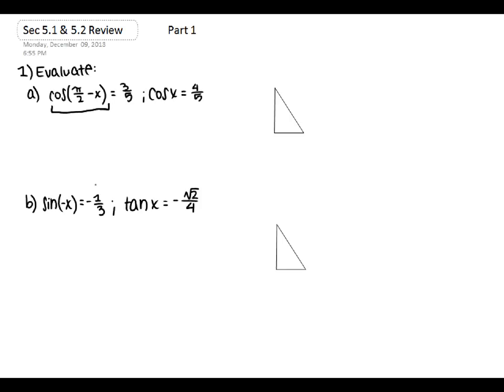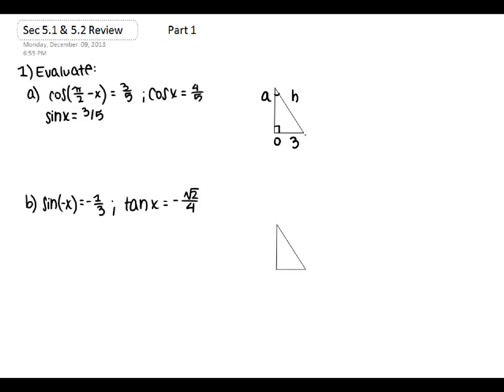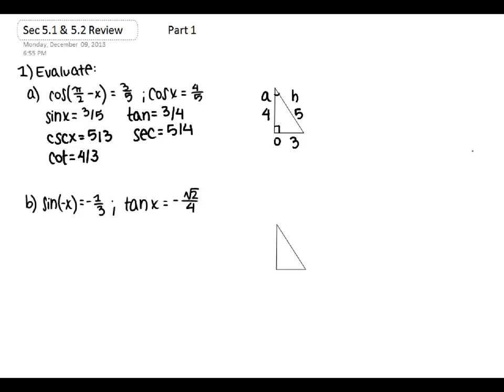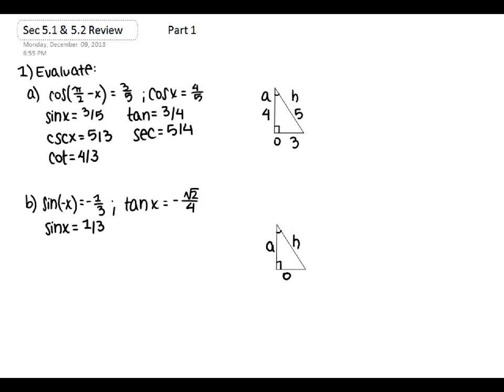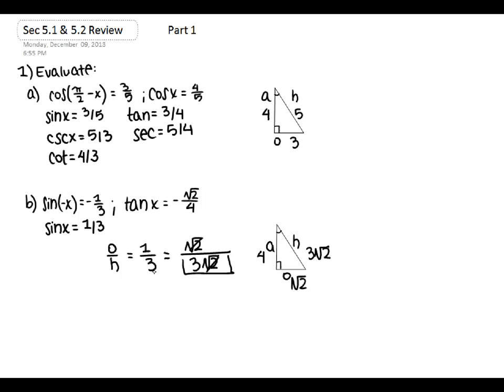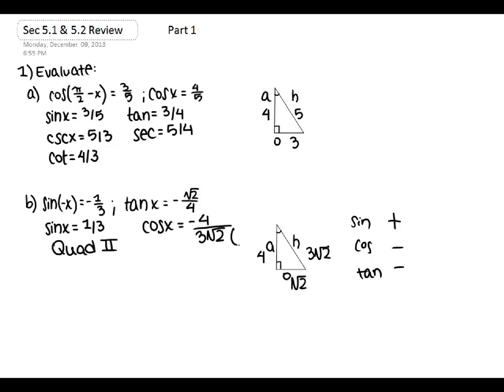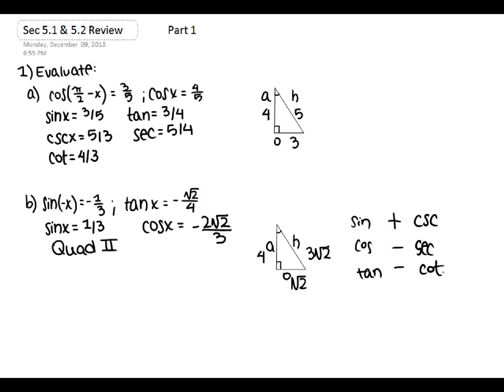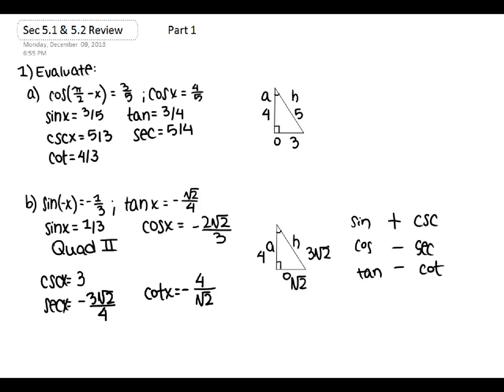Precalculus with Limits Sections 5.1 and 5.2 REVIEW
THERE SHOULD BE PARTS 2 AND 3 to this, but they were not made, sorry for the inconvenience!!